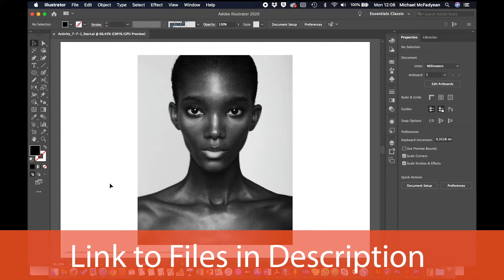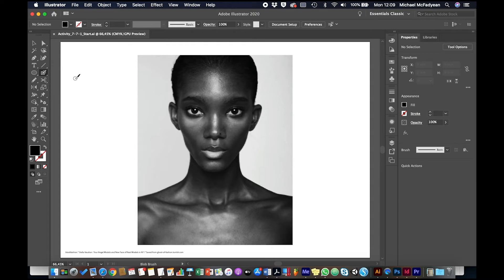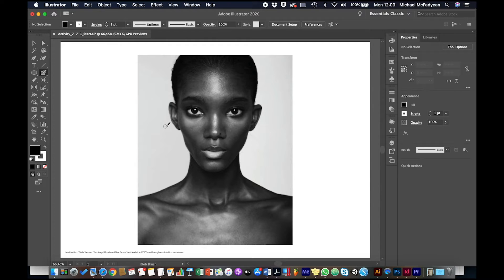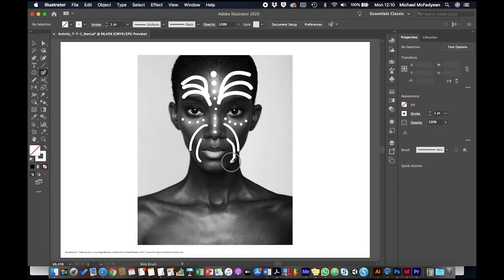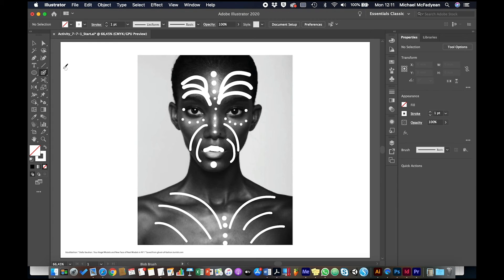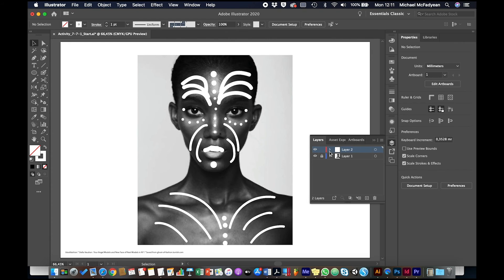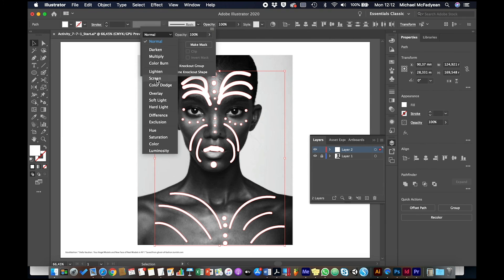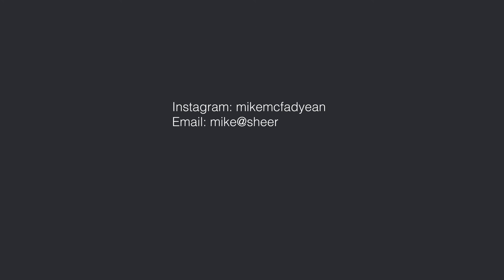#35 Blob Brush Tool | Intro to ILLUSTRATOR Course